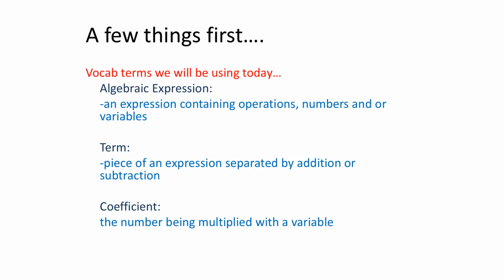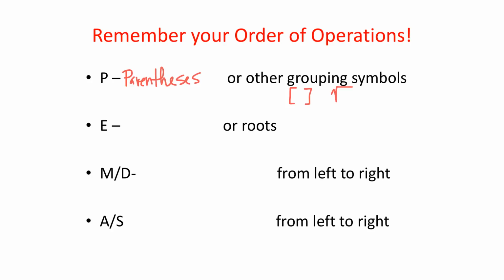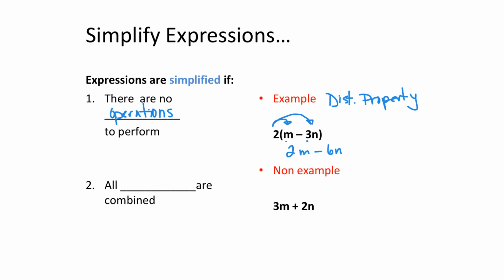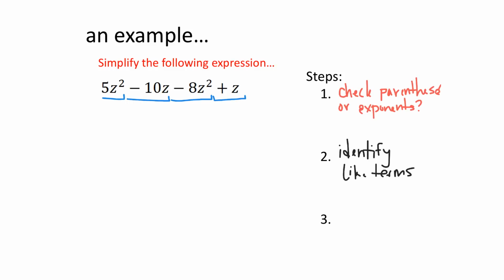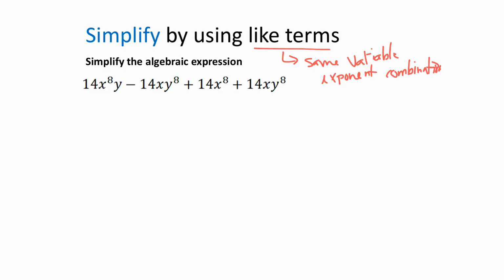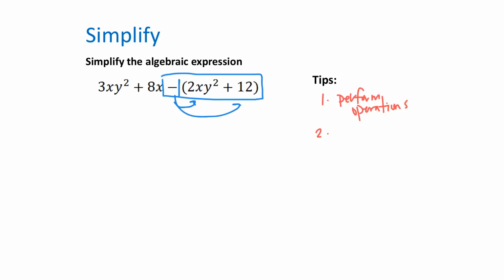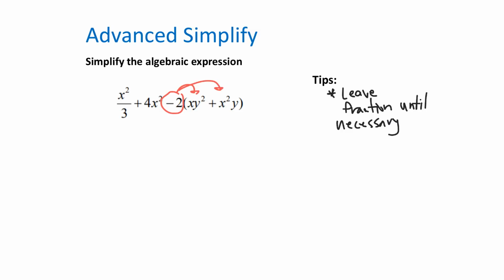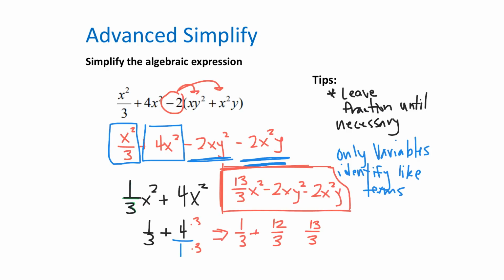APS unit 1.1a